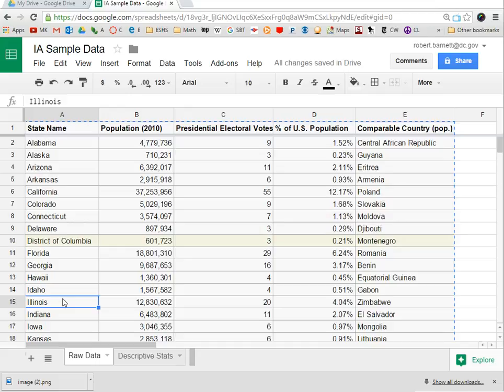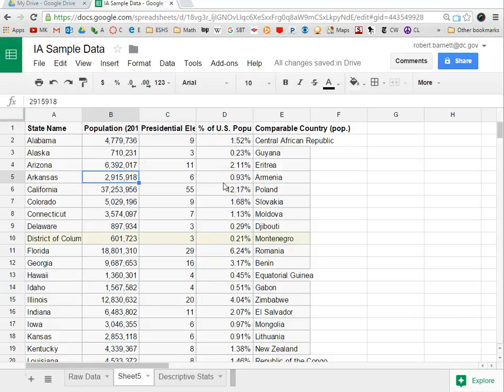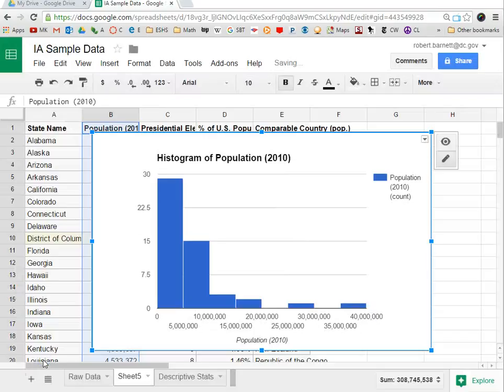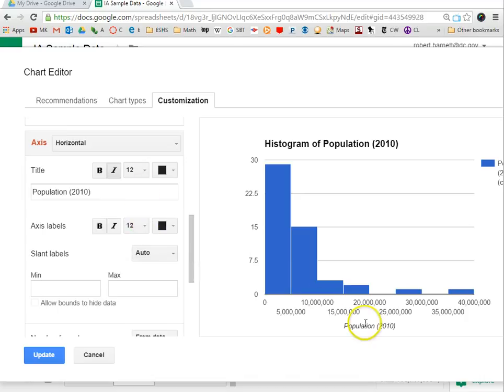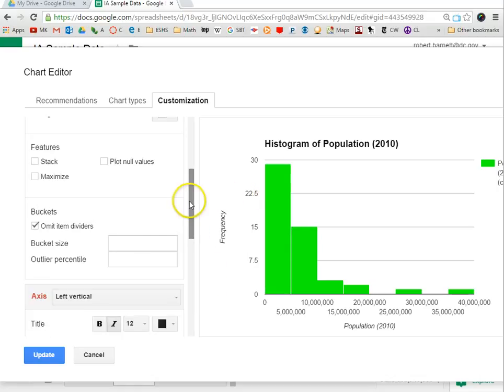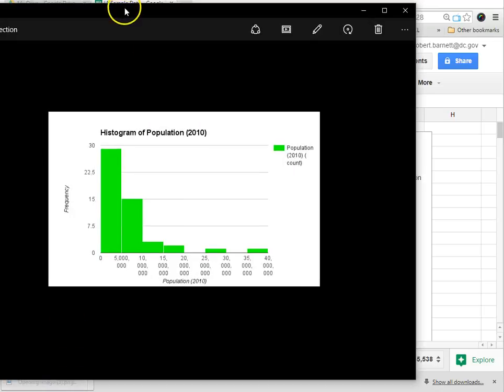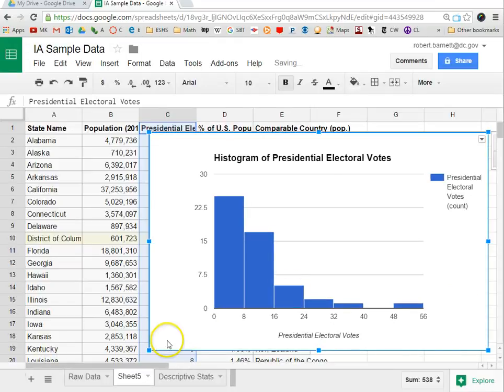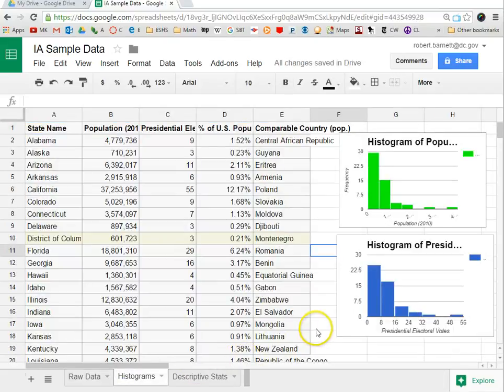Histograms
This video shows how to create histograms using IA data in Google Sheets.